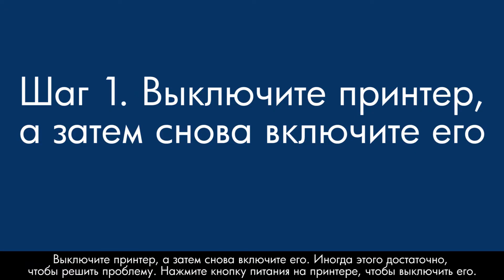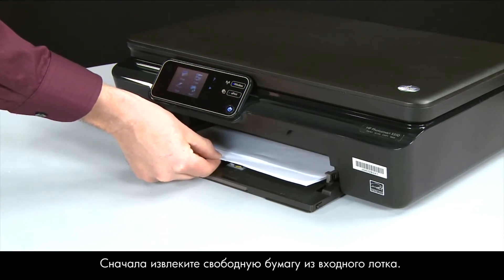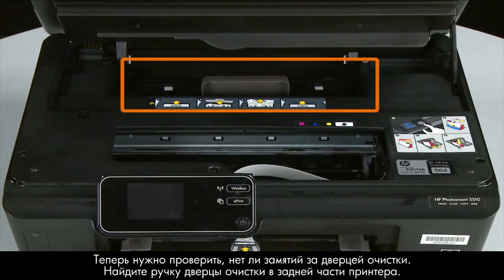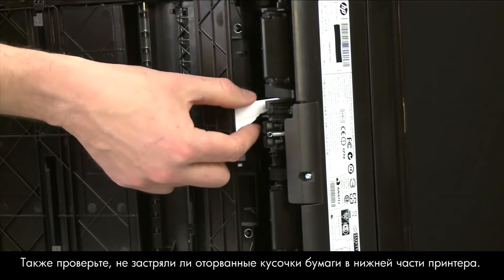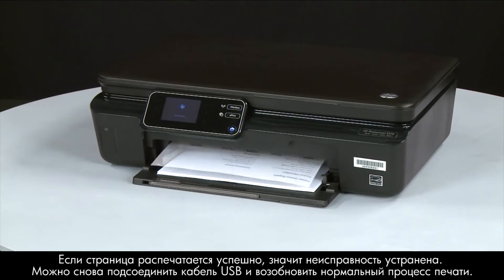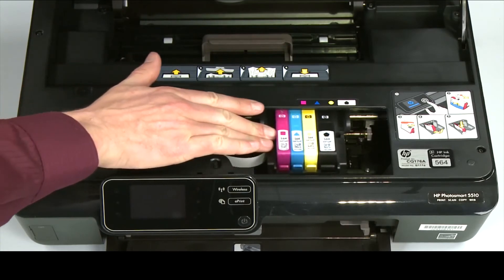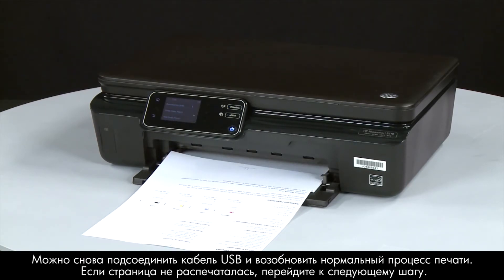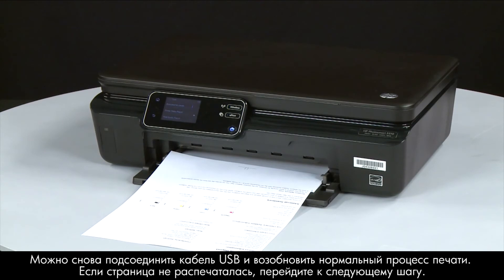Устранение заедания каретки — многофункциональный интернет-принтер HP Photosmart 5510 (B111a)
Устранение заедания каретки на принтере HP.